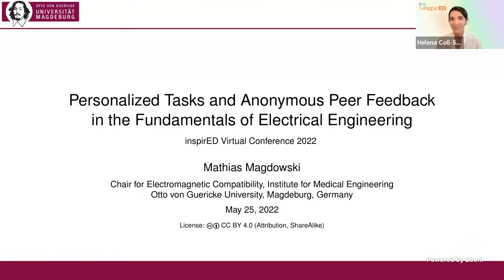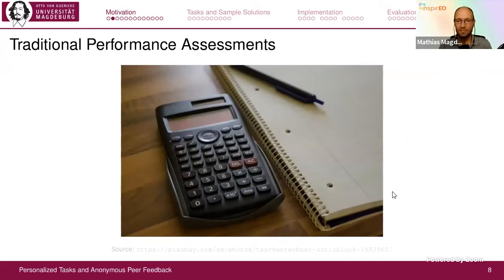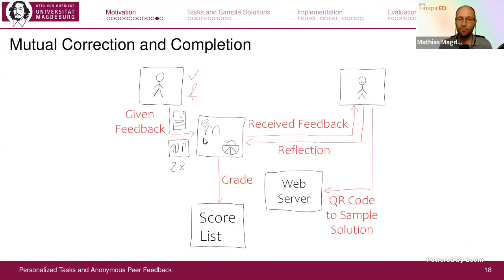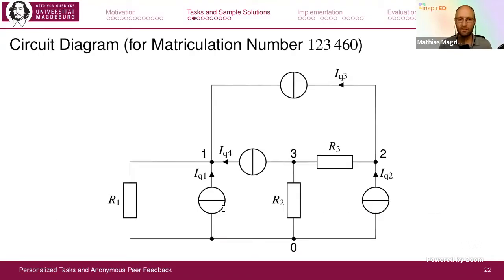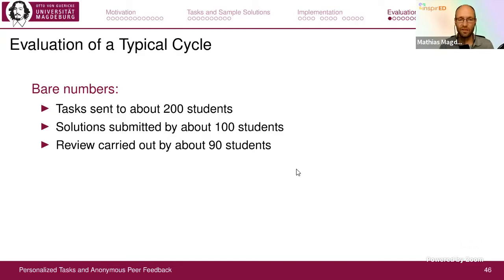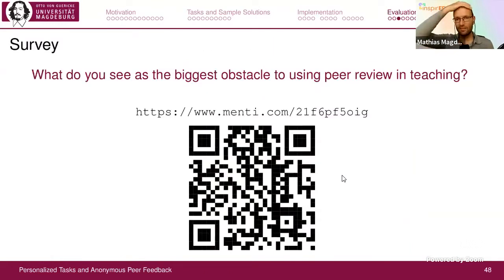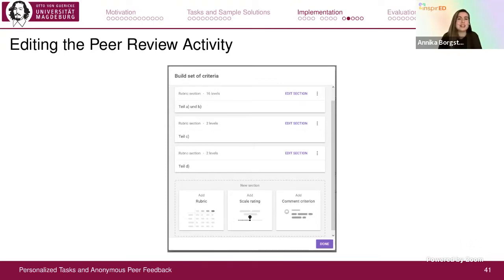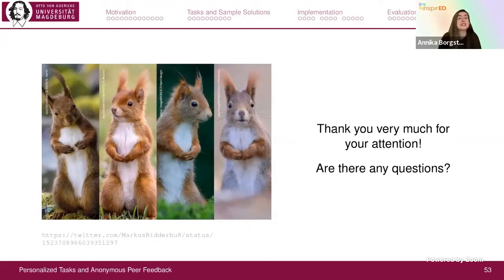Personalized Tasks & Anonymous Peer Feedback in Fundamentals of Electrical Engineering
Recording of my talk about "Personalized Tasks and Anonymous Peer Feedback in the Fundamentals of Electrical Engineering" at the inspirED Virtual Conference 2022

Description:
Learning the fundamentals of electrical engineering is not a spectator sport. Lecturers can explain the basic principle to the students, but cannot understand it for them. Students also need frequent and timely feedback on their progress and results.
In this session, Mathias Magdowski will explain how to generate personalized tasks in the field of electrical engineering to optimize group dynamics, peer-to-peer reflection, and individual skill development.

Short bio:
Dr. Mathias Magdowski is responsible for the training, the consultation hours, the admission and examination of the courses "Fundamentals of Electrical Engineering" as well as "Electromagnetic Compatibility", where he enjoys to deal with alternative teaching and learning methods. For his continued effort, he was awarded with the best lecturer of OVGU award in 2018. He also coordinates the working group on online teaching at his university as well as their faculty group for study advertising. Since 2015, He is also involved into the GRIAT program, where he was awarded with the best GRIAT lecturer award from OVGU in 2017 and 2018.

Chapter marks:
0:00 Introduction
2:57 Motivation
9:03 Typical Task and Sample Solution
11:27 Implementation in Feedback Fruits
17:12 Evaluation and Discussion
21:28 Questions and Answers